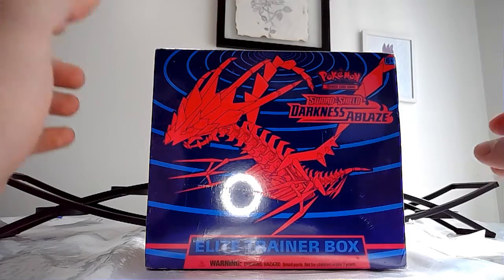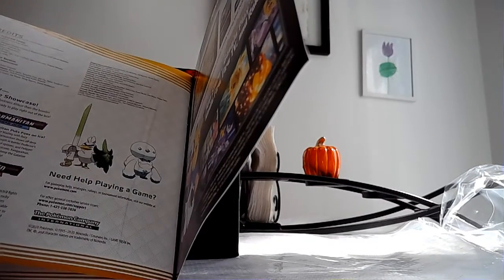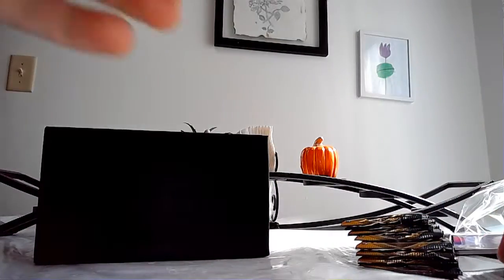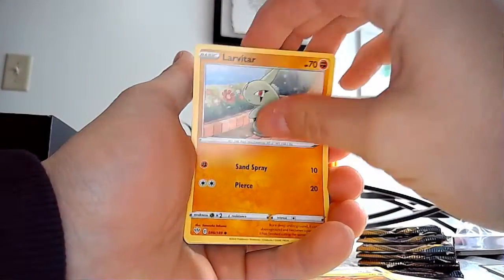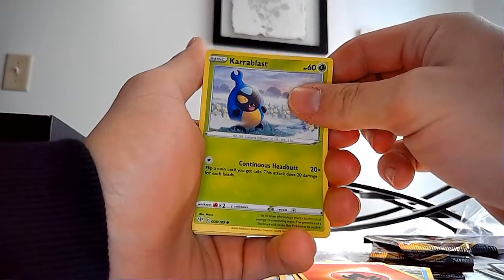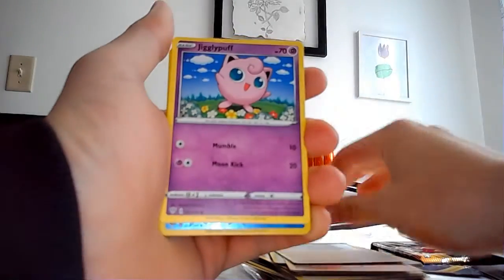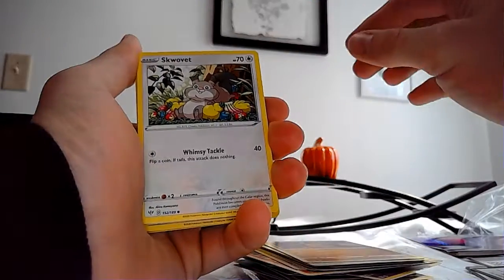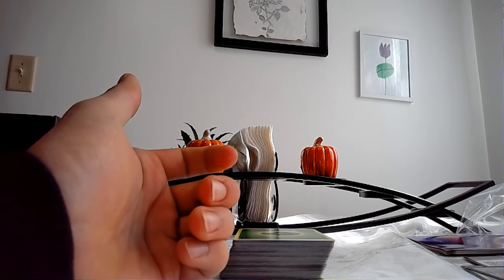Pokémon Darkness Ablaze ETB Unboxing!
The channels first Darkness Ablaze Unboxing!